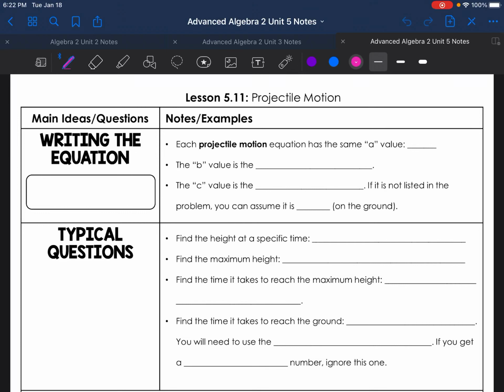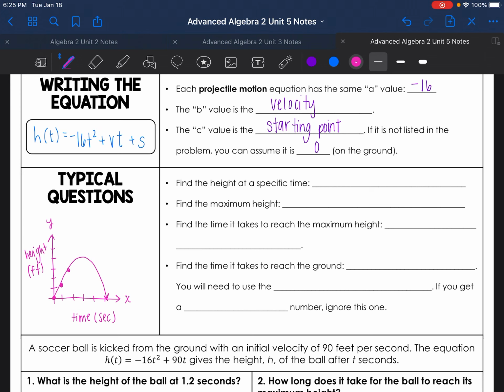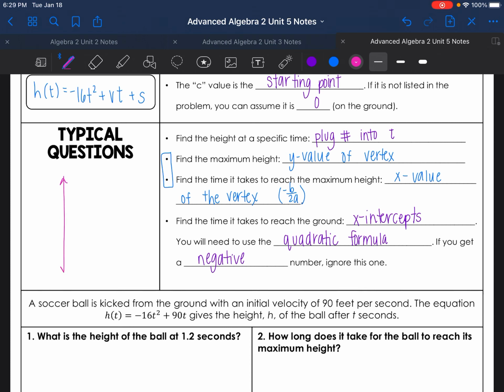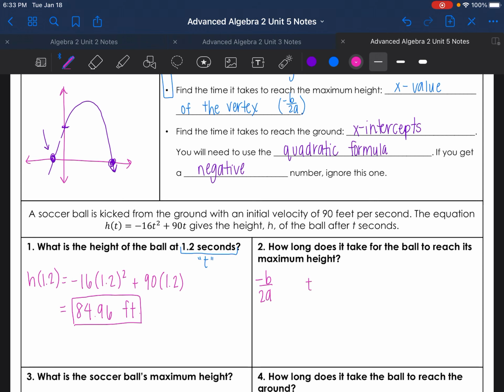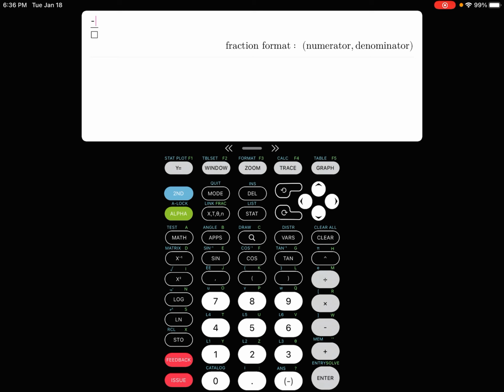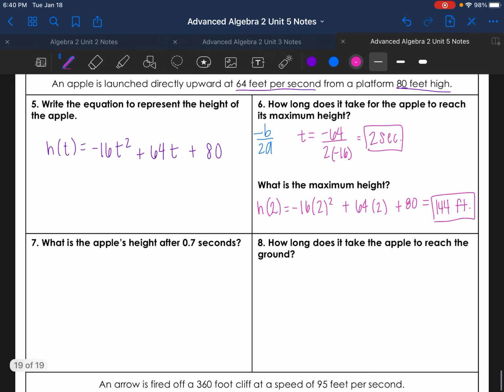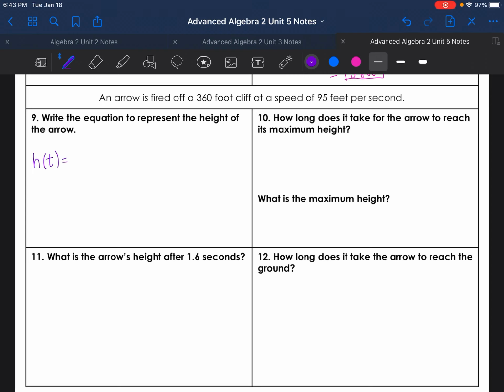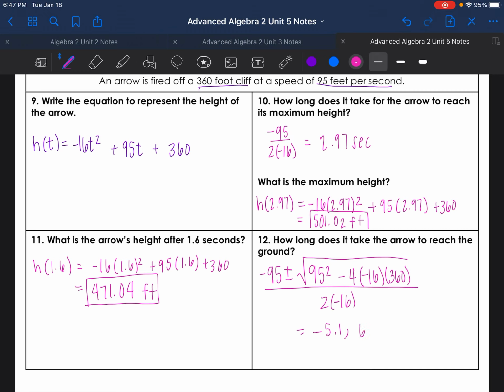Adv. Algebra 2 - 5.11 Projectile Motion